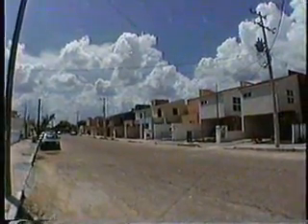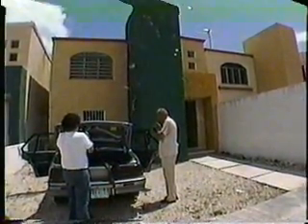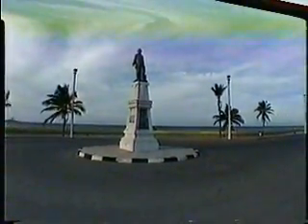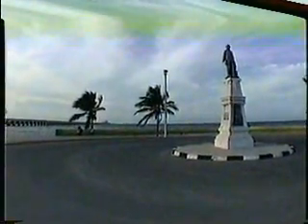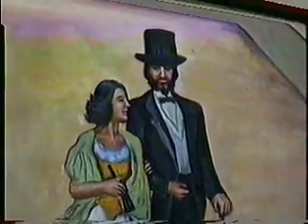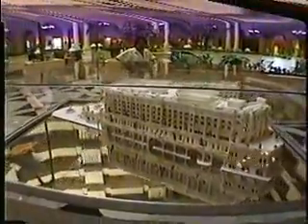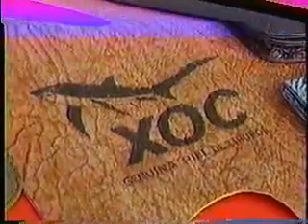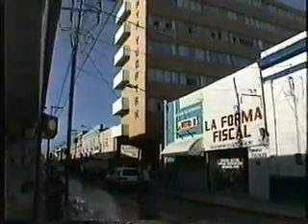Shark Leather Craftsmen in Merida, Mexico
Where they use all the shark. Skin for leather. Skeleton for medicine. Meat for eating. Teeth for selling. Everything but the Bite!
My father was looking for crafts to import to sell in the Florida Keys. He imported shark leather goods from Merida. Selling shoes, wallets, belts, hand bags, key fobs.